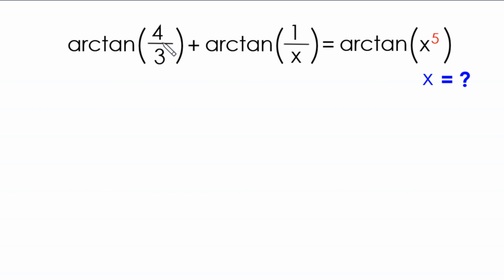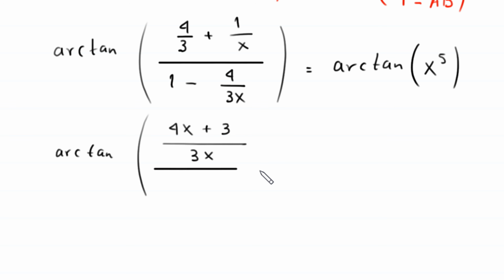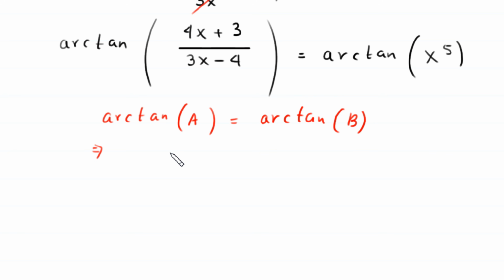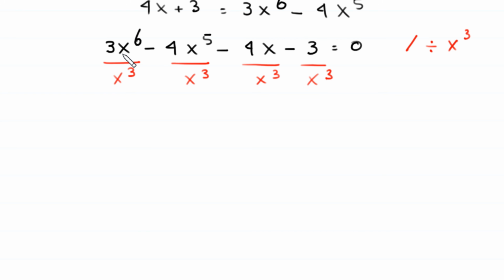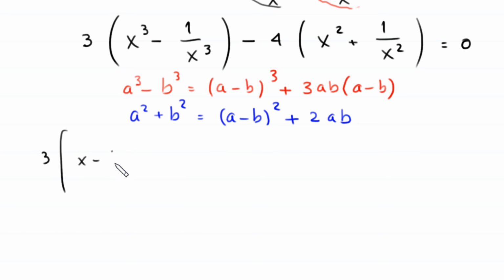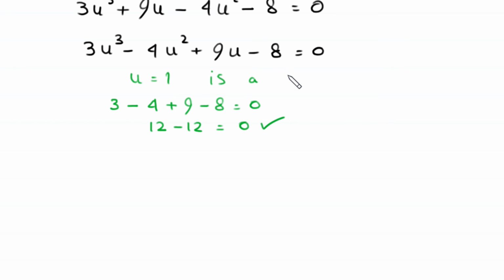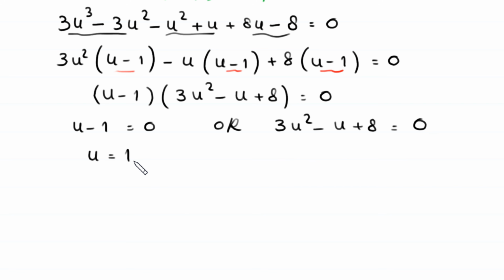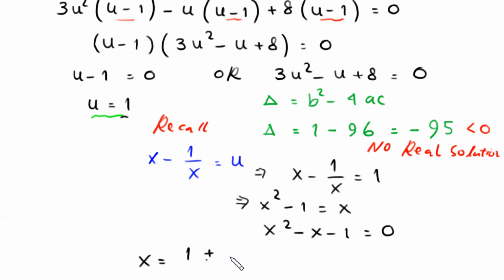Germany | Can you solve this? | Math Olympiad